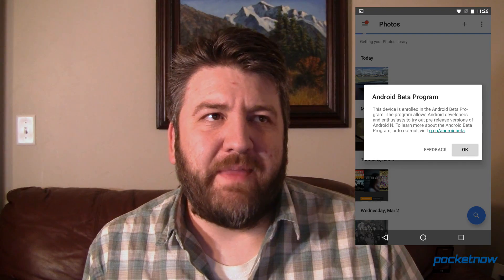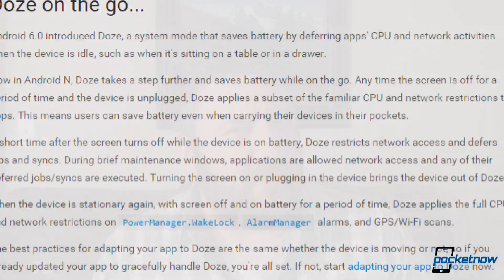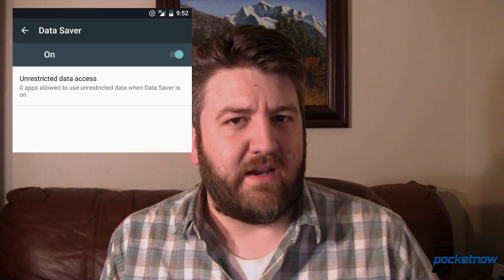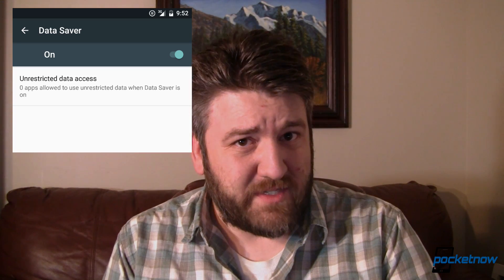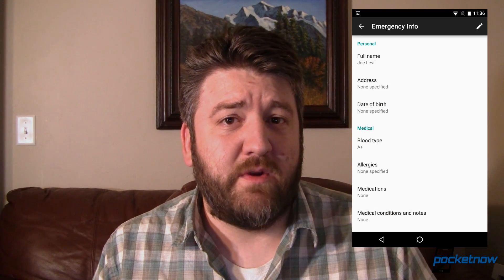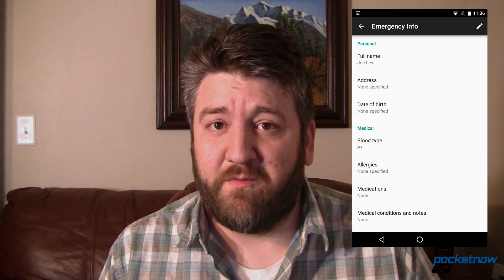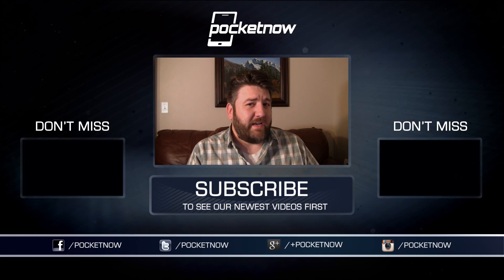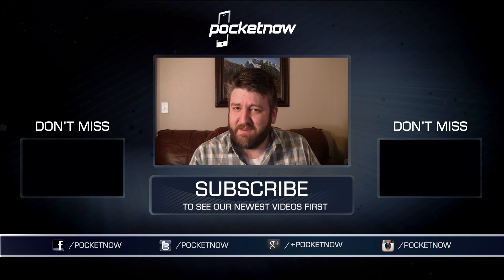Android N First Impressions | Pocketnow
Now that Android 6.0 Marshmallow is running on 2.3% of devices, it's time for us to start talking about the next version of Android - Android "N". Marshmallow was released in October 2015, but the Developer Preview of that version (Android "M") was first unveiled in May 2015 at the Google I/O conference. Just as before, we don't know what Android "N" will be called when it's released, but in the meantime we've got our first taste of Google's newest mobile OS.

Initial thoughts & how to go back to Marshmallow

This is very much a developer preview and isn't meant to be used on your everyday phone. Most of the changes are iterative, but welcome. The new "Doze on the go" improvements sound interesting and promising, but will take some time for us to determine whether or not they live up to the promises.

Potential privacy concerns aside, we really like the system-wide data saver feature. Also, the inclusion of a new "Emergency Information" screen is a wonderful application of technology which has the potential of saving lives. Split-screen is going to take a little while to get used to, and we can see this working out better on the Nexus 6 and 6P, as well as Google's tablets than on smaller-screened devices.

It's worth mentioning that this is a developer preview. Features that are included in this build may be changed or even removed before Android N is released to the public - so don't get your heart too set on anything.

When you're ready to jump back to Android Marshmallow, simply download the Marshmallow factory image (available here), and follow the instructions at developers.google.com to flash it back onto your device. (If you opted for the OTA method, you'll need to leave the beta before you do this, otherwise you may end up with the developer preview automatically re-flashed OTA).

Your turn

What are your thoughts of the Android N Developer Preview? Which features do you like best? Head down to the comments and let us know!